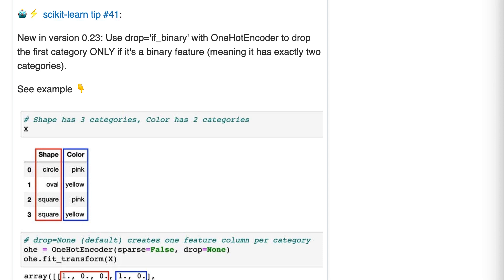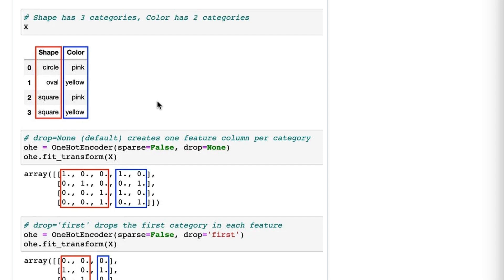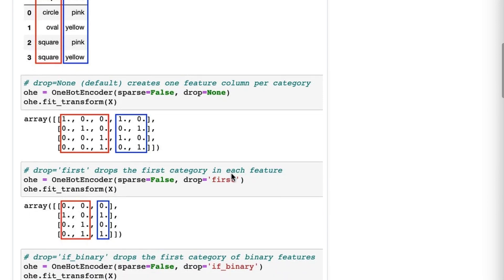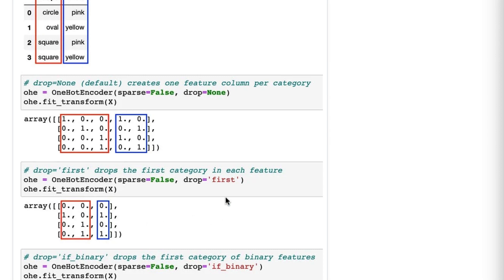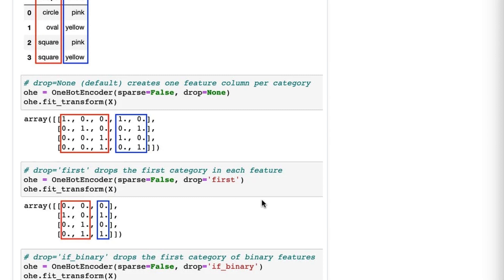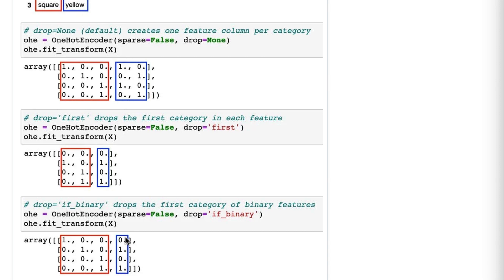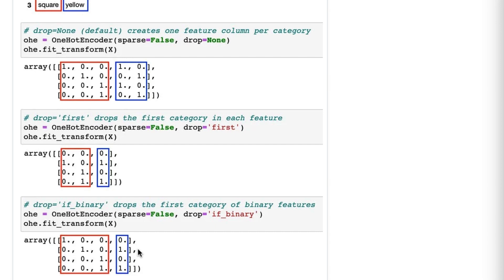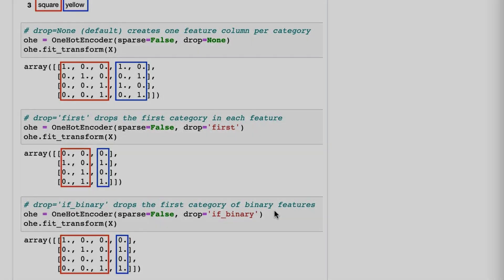Drop the first category from binary features (only) with OneHotEncoder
New in version 0.23: Use drop='if_binary' with OneHotEncoder to drop the first category ONLY if it's a binary feature (meaning it has exactly two categories).

Note: Beginning in scikit-learn 1.0, drop='first' and drop='if_binary' can both be used with handle_unknown='ignore'. However, the dropped category and an unknown category will both be encoded as all zeros.